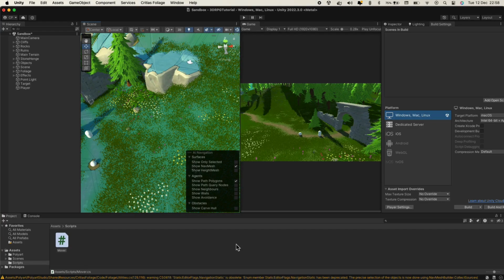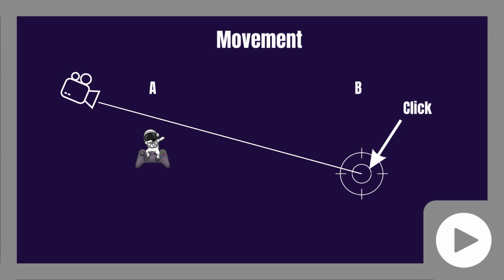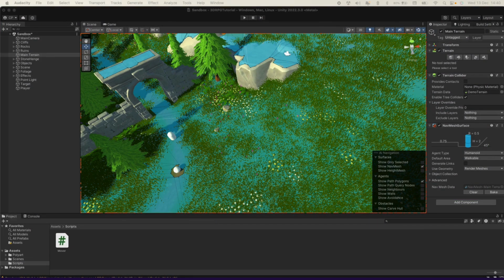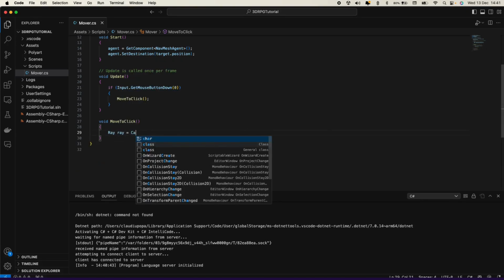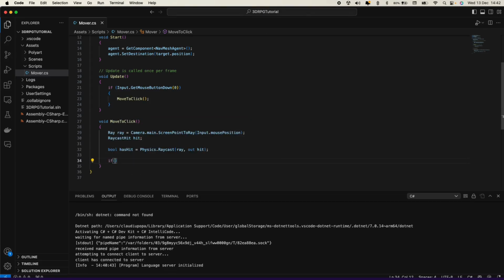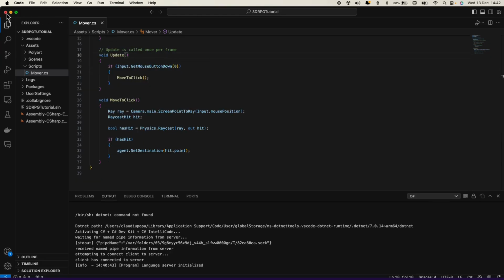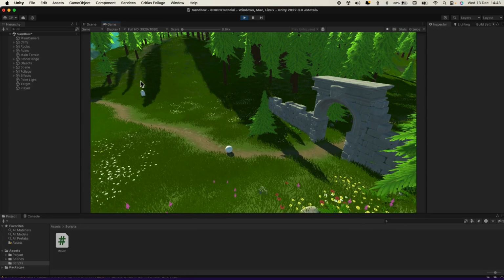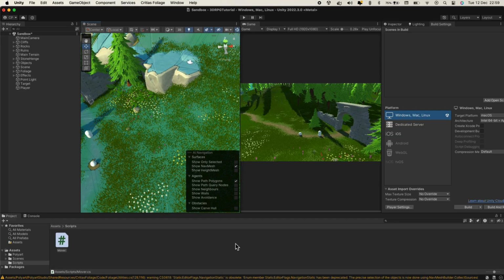🎮 Unitytutorial : Mastering MoveToClick 🚶‍♂️GameDev CodingMagic"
🌟 Welcome back to our Unity Mastery Series! In today's episode, we've taken a giant leap in game interaction by implementing the 'MoveToClick' method. 🖱️👣 Your character will now navigate seamlessly to wherever you click in the game world, making your gameplay more dynamic and engaging than ever! 🎲🌍

🔥 Today's Highlights:

Successfully implemented 'MoveToClick' for intuitive player movement 🚶‍♂️💡
Code refactoring for better efficiency and readability 🛠️📝
Sneak peek into our next big feature: Camera that follows the player 🎥👀
👾 Next Video Teaser:
In our upcoming tutorial, we'll be adding a dynamic camera that tracks and follows the player's movement, elevating the immersion of your game to a whole new level! 🔔

Don't forget to check out this incredible deal for game developers: Get started for €19.96 + Save up to 95%! Enhance your game with a treasure trove of assets from this bundle!

Your support is crucial in bringing more content to this fantastic community! 🤝💖